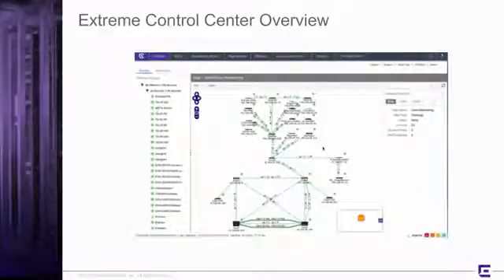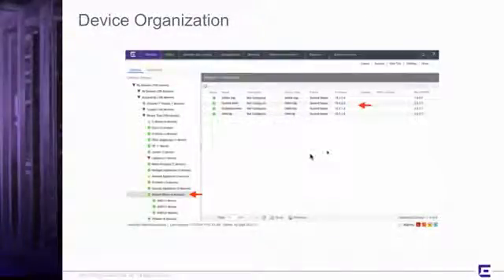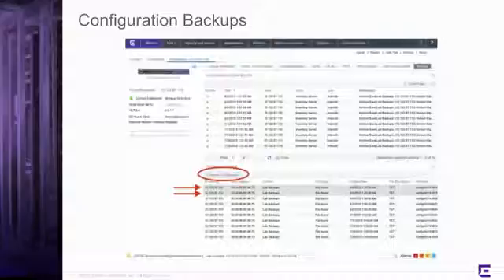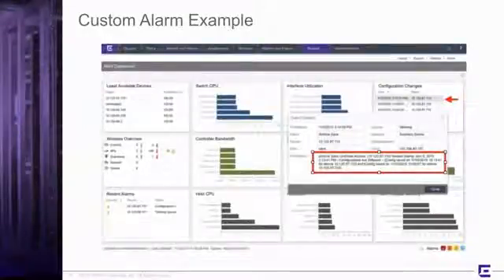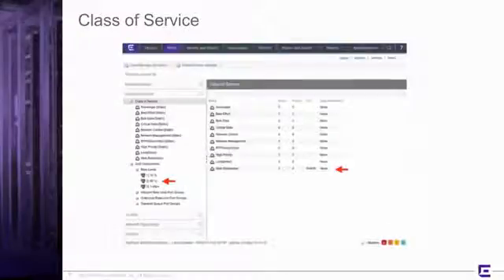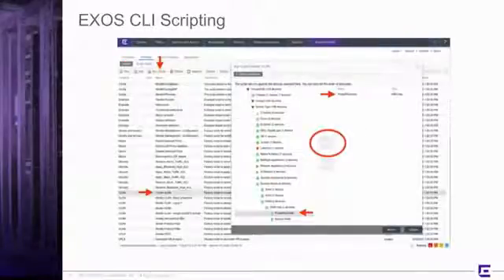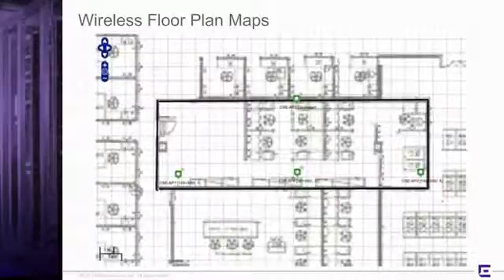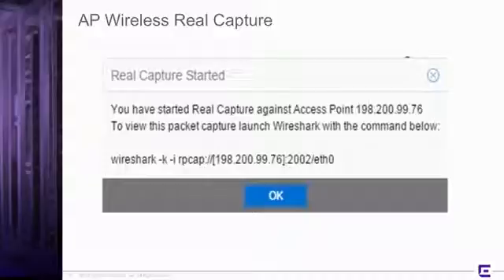Extreme Control Center